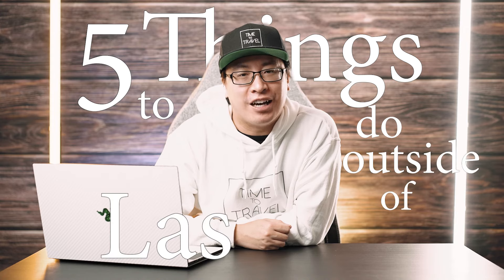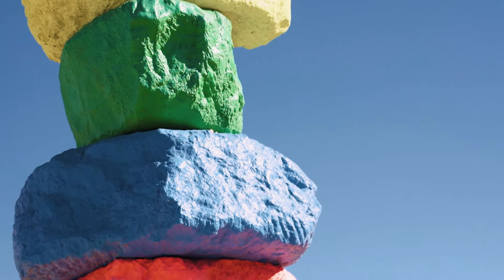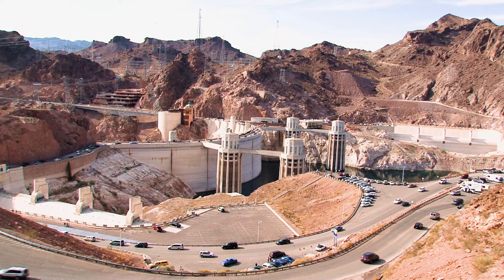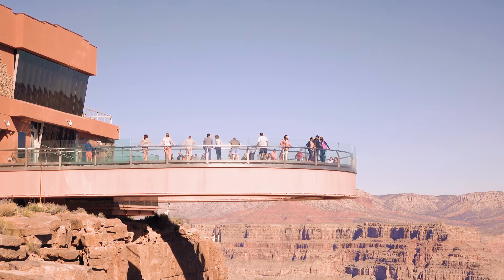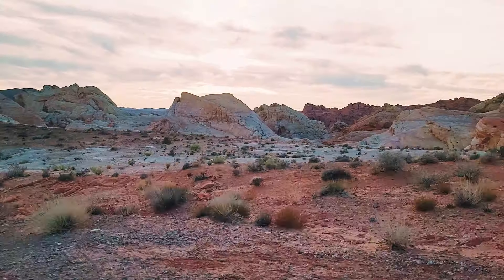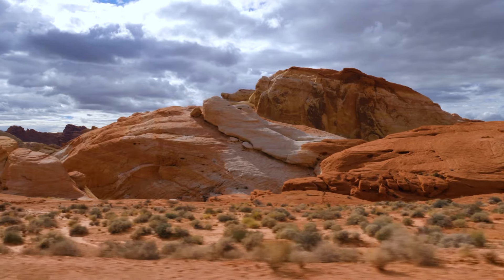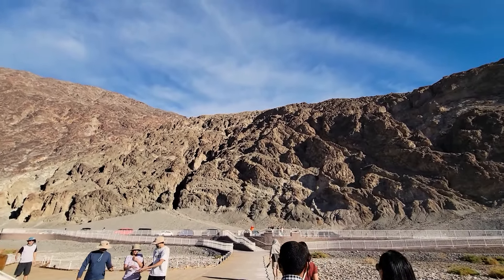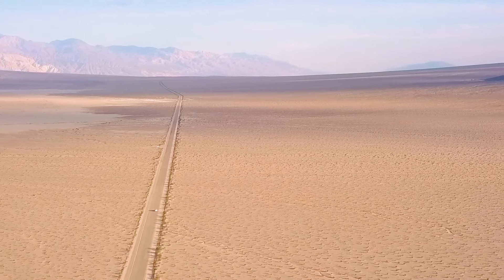Things to do Outside Las Vegas | 5 Must See Unique Places to Visit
Looking for more to do in the Las Vegas area? Here are 5 things to do outside Las Vegas that are sure to offer a unique experience in the area! From stunning red cliffs to massive sand dunes these locations should not be missed!

Wonder where I get the awesome music I use in my videos?

My Current Camera Gear:
DJI Osmo Pocket 3(Game Changing Video)
Sony A7iv(Photos)
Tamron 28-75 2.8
Peak Design Tripod
DJI Mavic 3 Pro
DJI RS3 Gimbal

Chapters:
0:00 - Intro
0:20 - 1. Seven Magic Mountains
1:55 - 2. Hoover Dam
3:17 - 3. Grand Canyon West Rim
5:50 - 4. Valley of Fire
8:37 - 5. Death Valley
10:35 - Conclusion